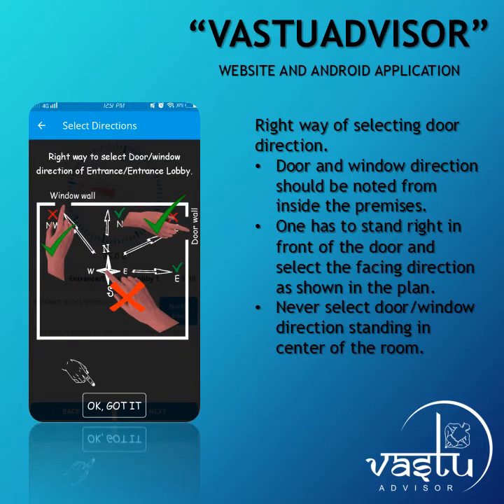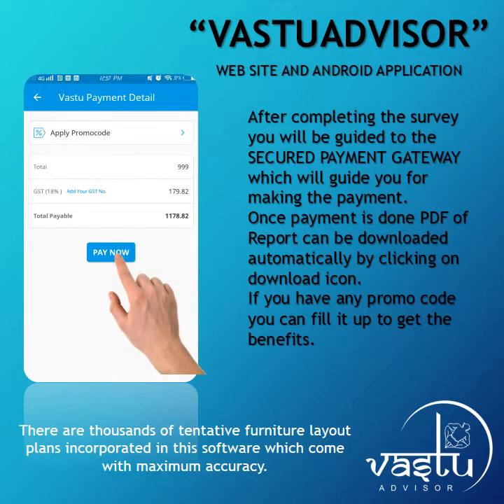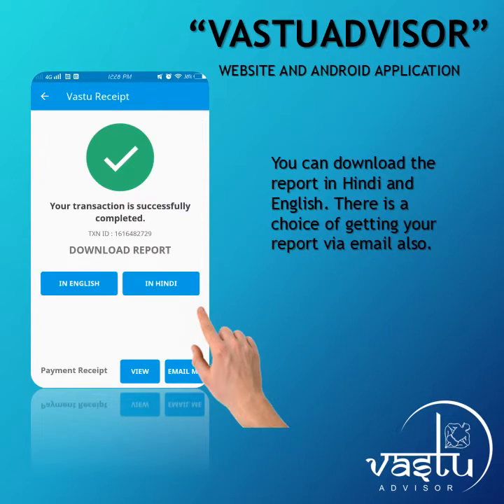Demo Video for how our 'Vastuadvisor Lite' Application works.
In detail demonstration  of how to operate application easily without any hassles.
Vastuadvisor Lite is a android based application software. It is easy to use and D.I.Y application with thousands of permutations and combinations.
Get detailed report/Kundli of your house with recommendations and plans elaborated with furniture placement.

One stop for all Vastu related solutions “Vastuadvisor.com”